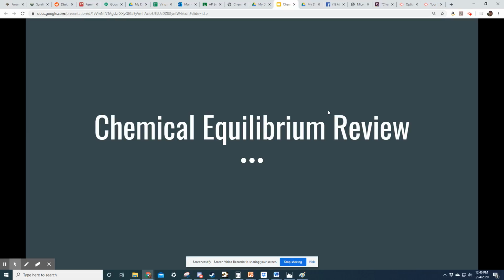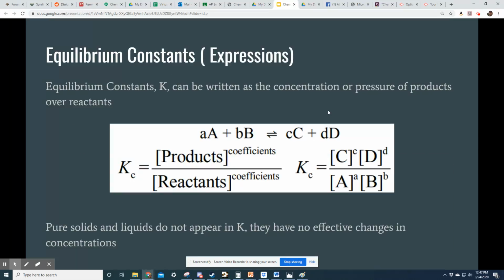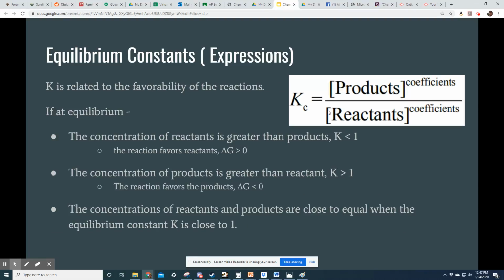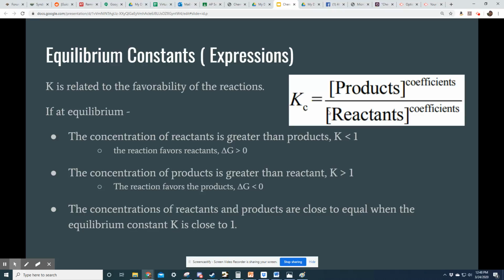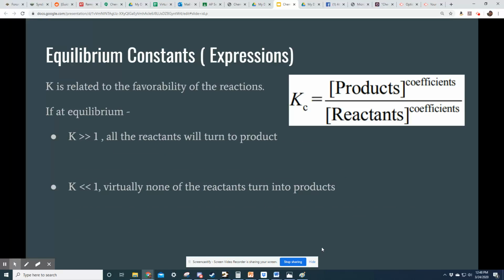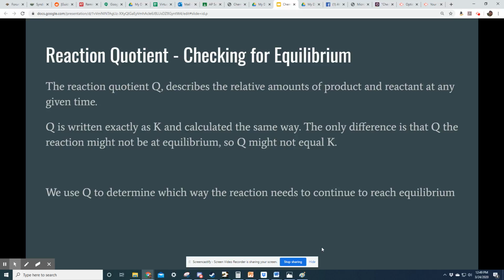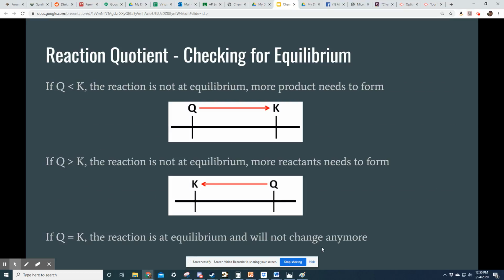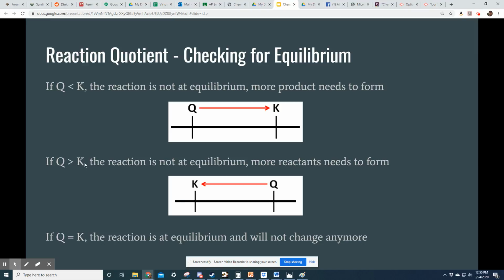Equilibrium Review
Equilibrium Review and Q